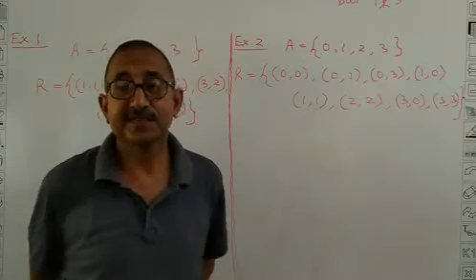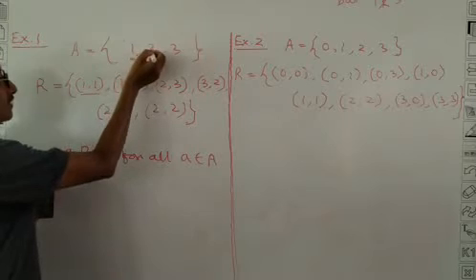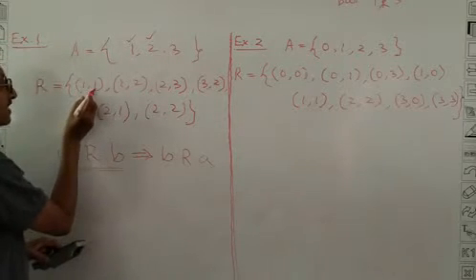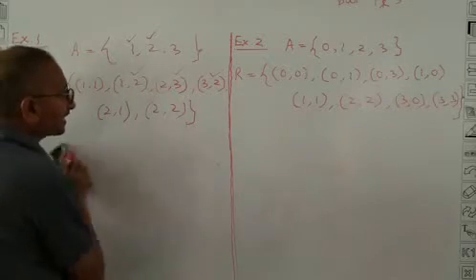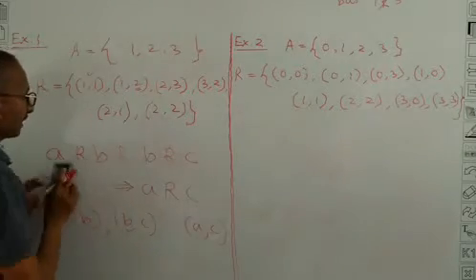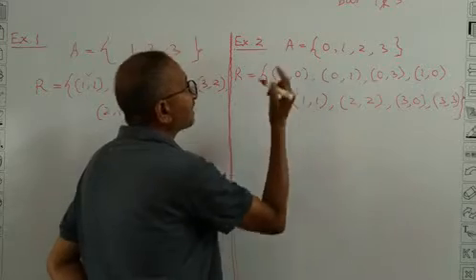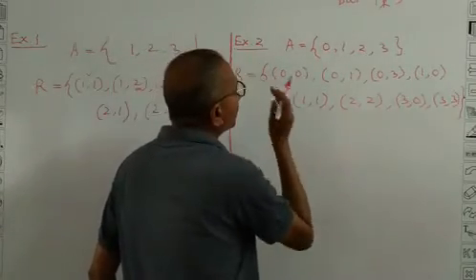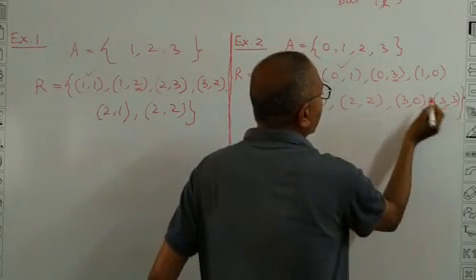Relation and Function 3